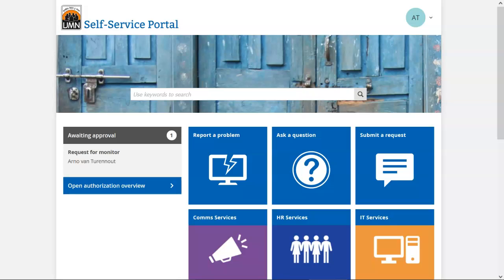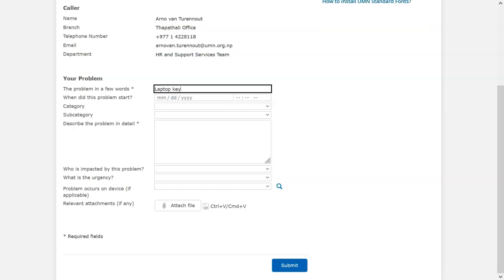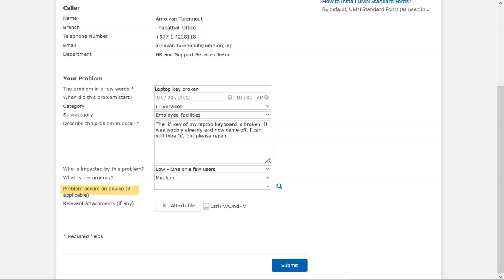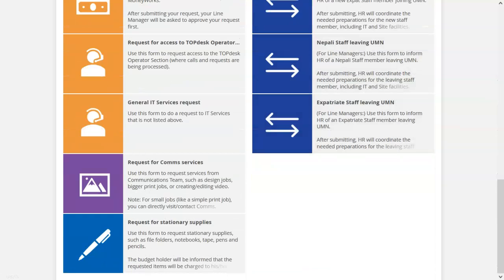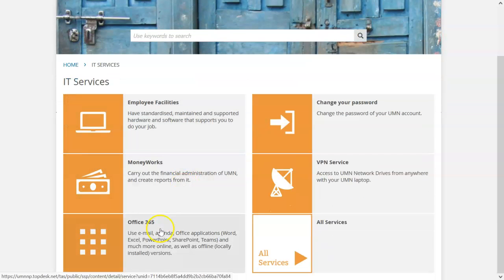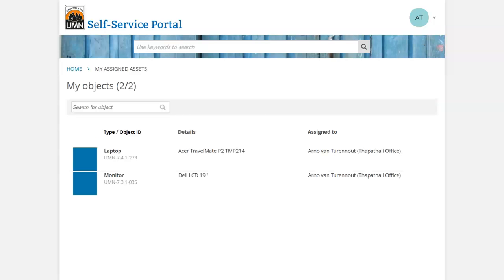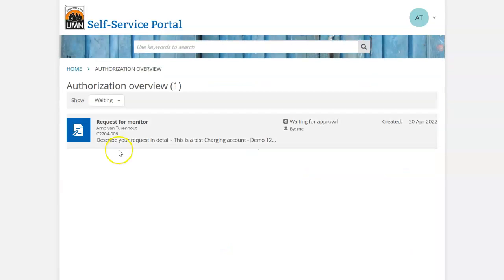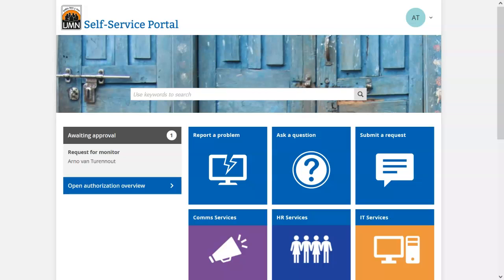Using Self-Service Portal - How to Use